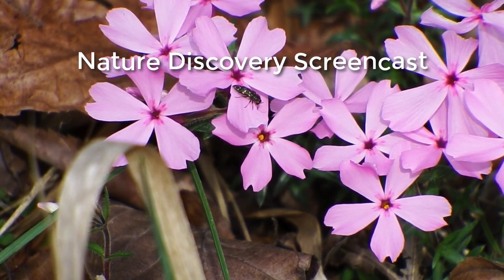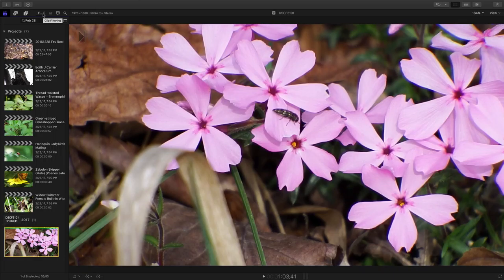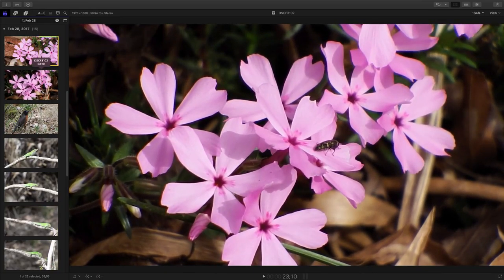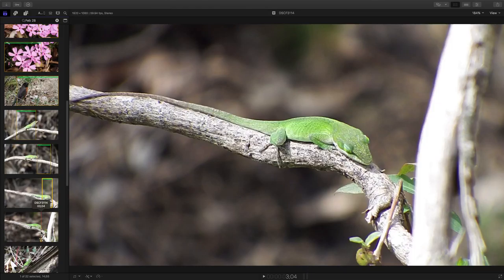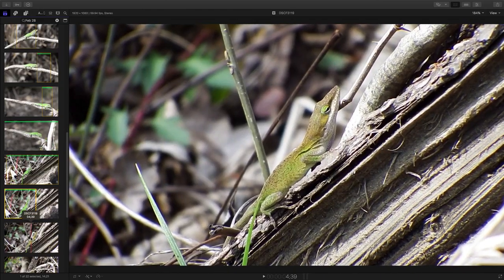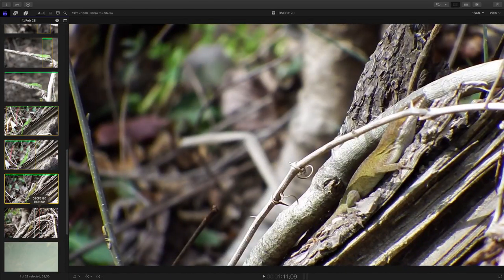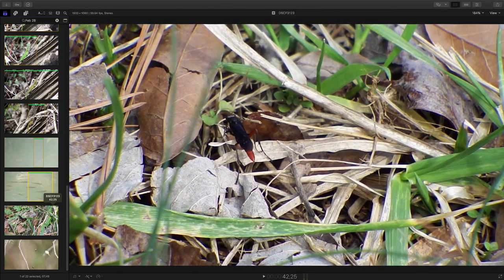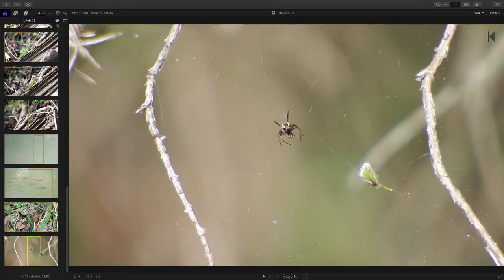Episode 11 - Nature Discovery Screencast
Photo Walk in a park in Cabarrus County
Video 33min 11sec - Audio Music and Narration